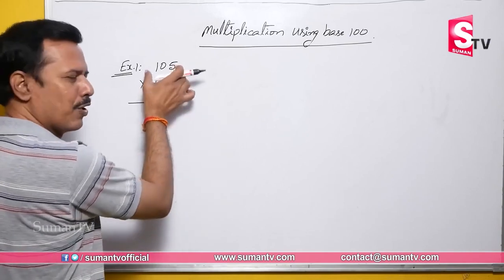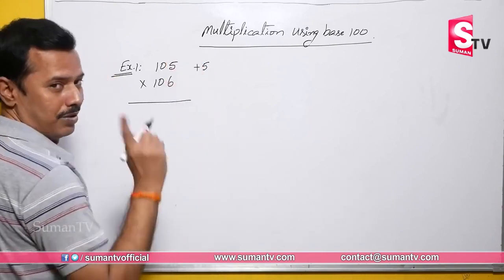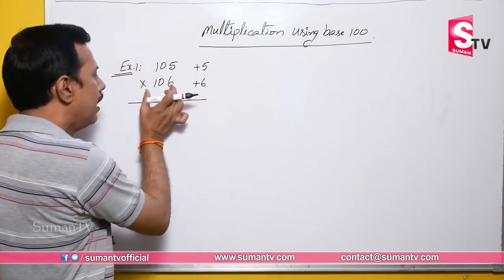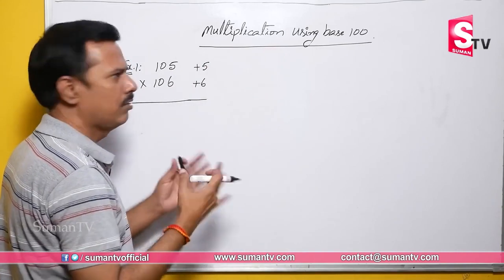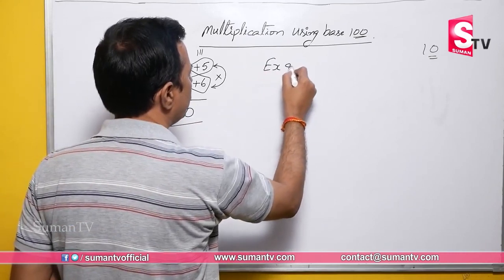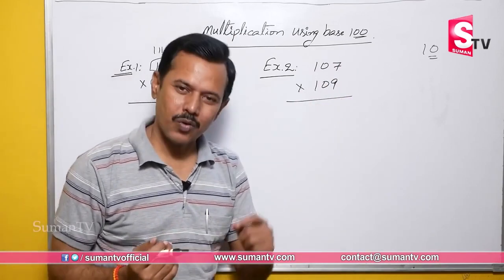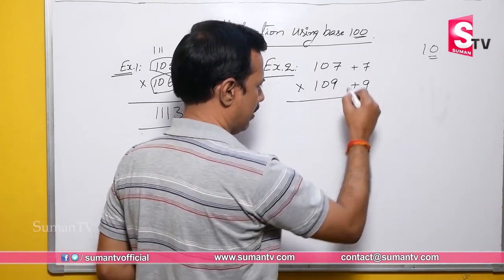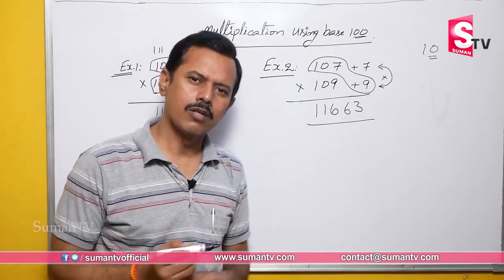How to Learn Tables Fast | Tables Trick - Class 4 | Vedic Maths Tricks by M Narasimha Rao | SumanTV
Details